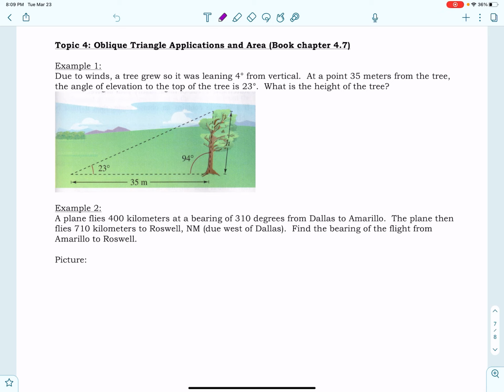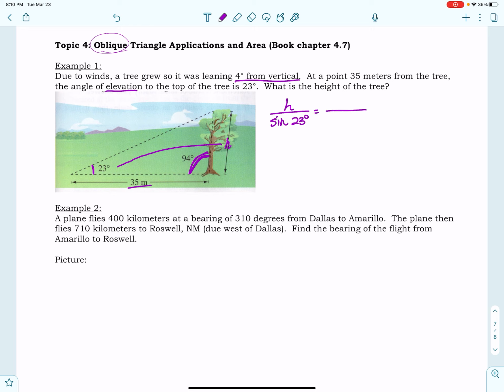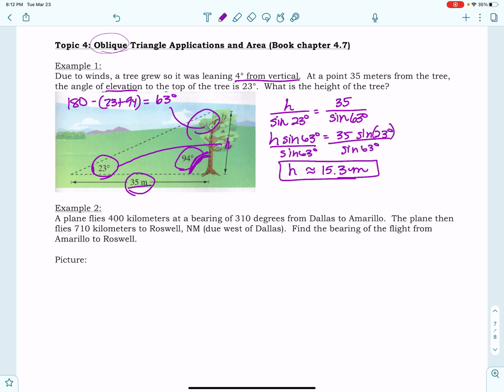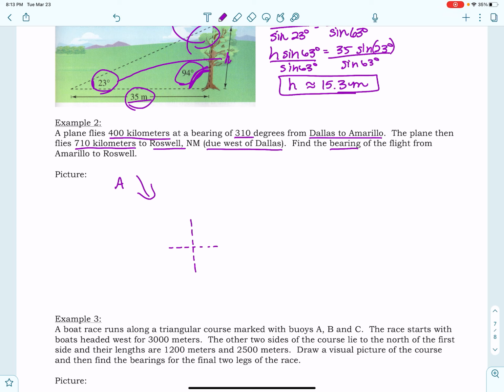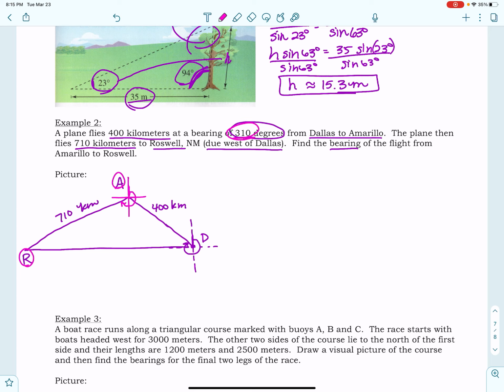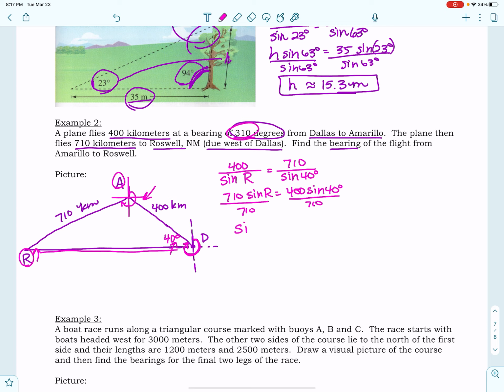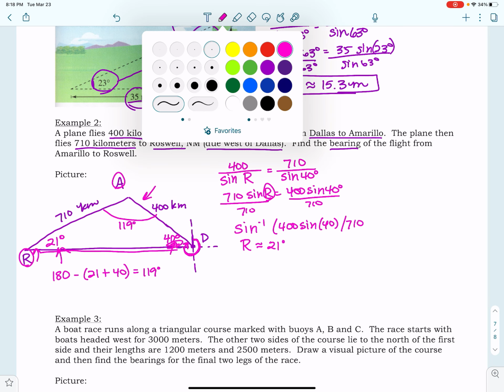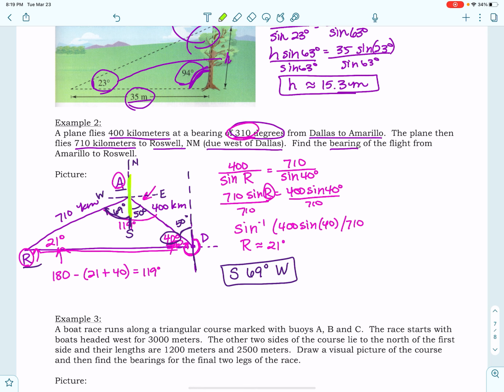PC Unit 8.4 Applications Ex 1-2